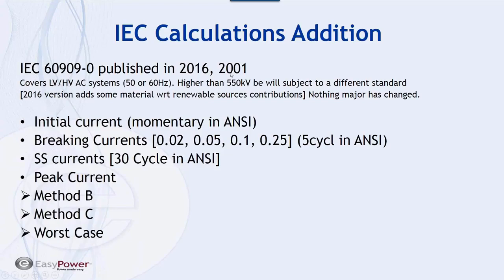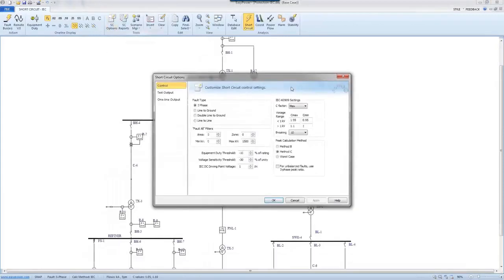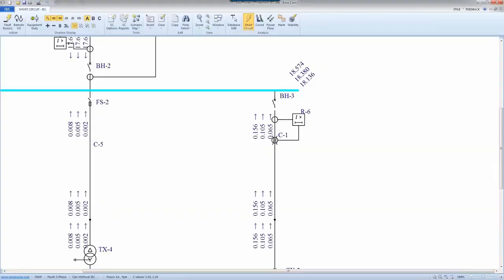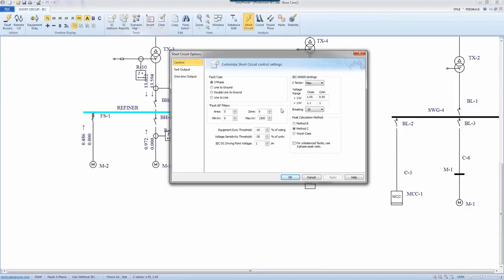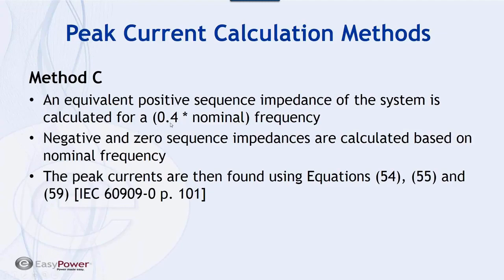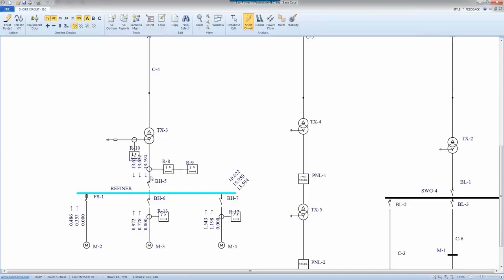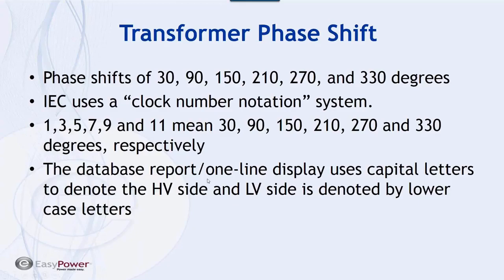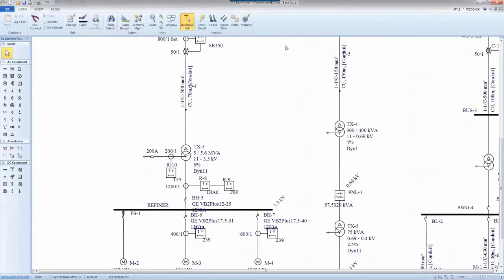Short Circuit Analysis based on IEC 60909